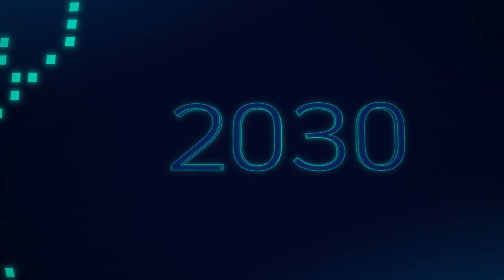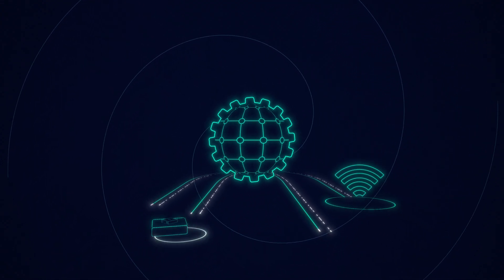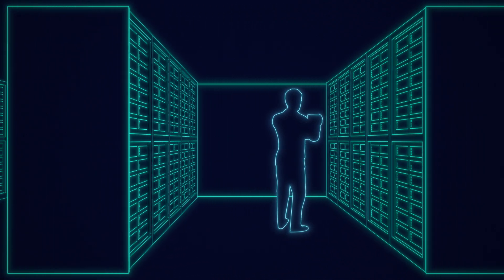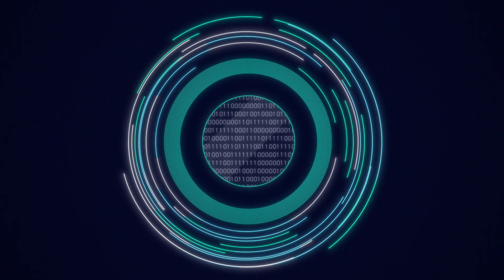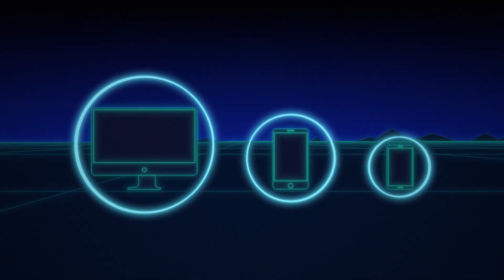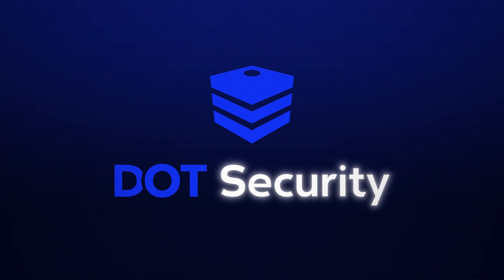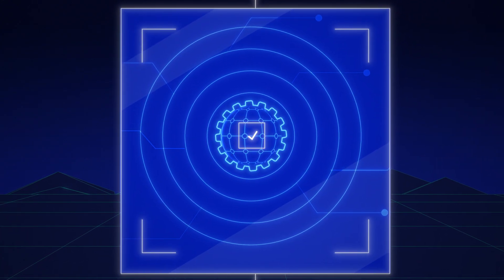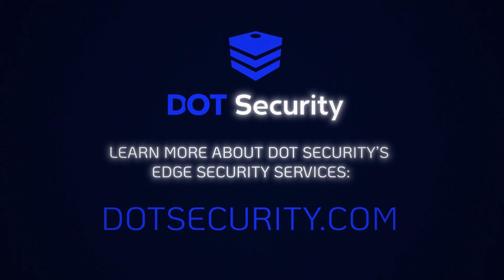Introduction to Edge Security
What is edge security, and how does it fit into the rest of your cybersecurity strategy? See how it works and the exact kind of protection it provides in this video.

Explore edge security in more depth on the DOT Security ?utm_source=YouTube&utm_medium=Organic-Social-Media&utm_campaign=video-edge-security

Follow DOT Security on social media!